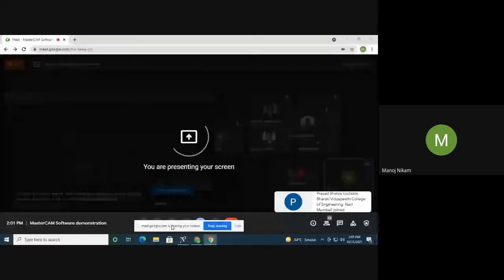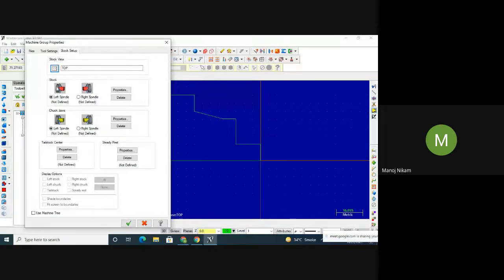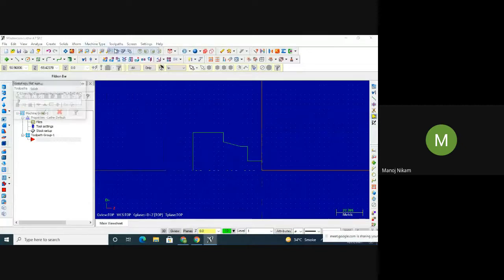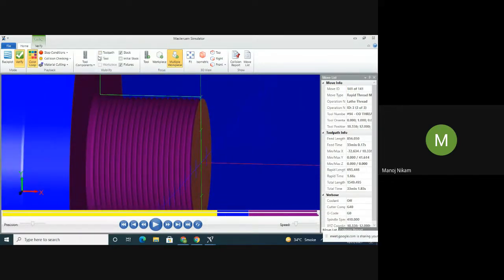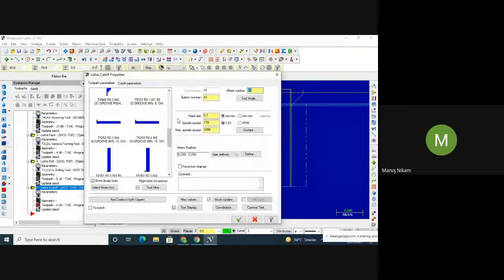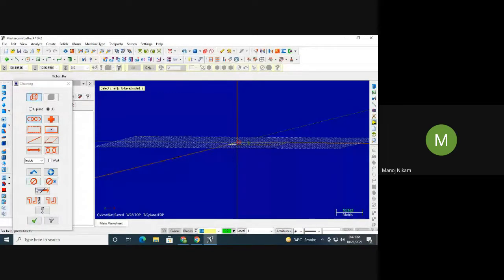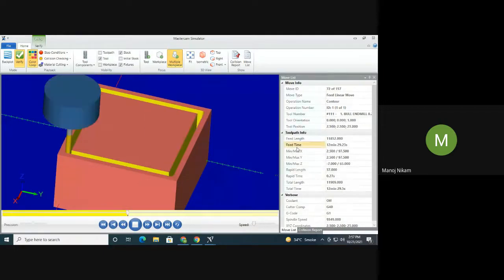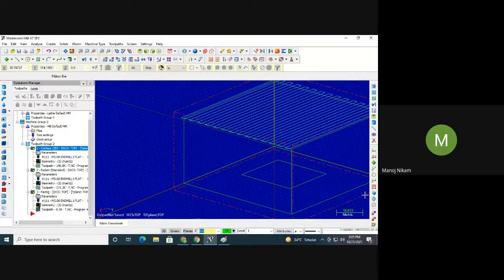MasterCAM Software demonstration